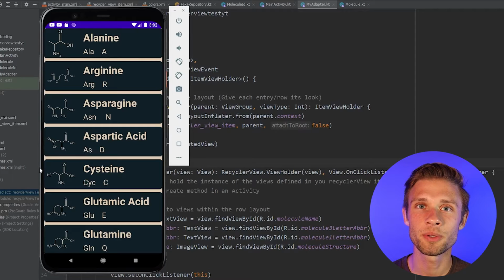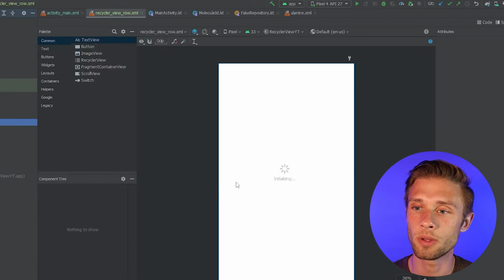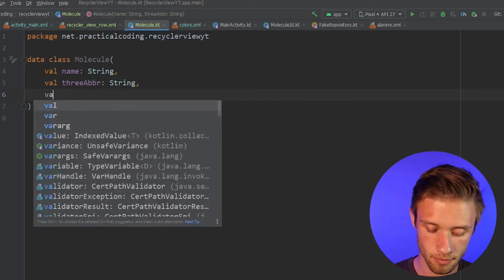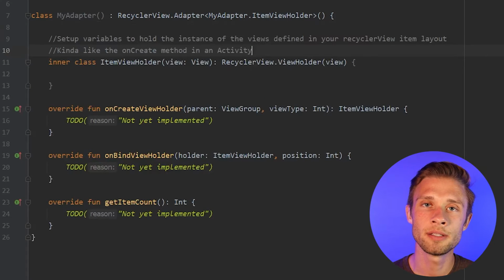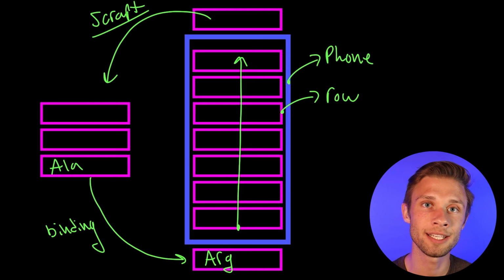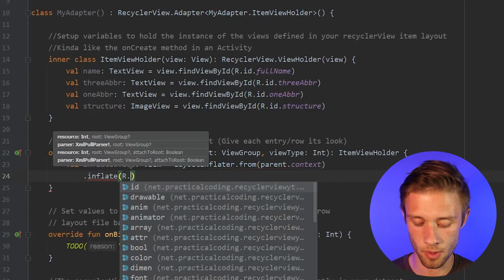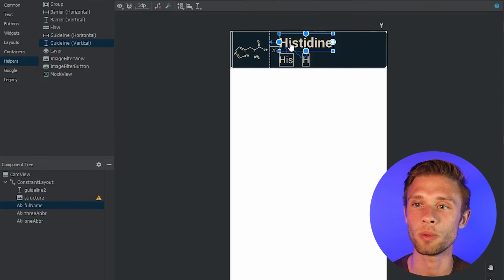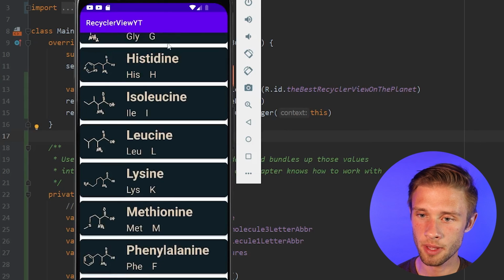RecyclerView | Everything You Need to Know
In this video, you'll learn how to create a basic RecyclerView in Android Studio. The RecyclerView is a common view used in app development to display large amounts of information to the user. Topics covered in this video include creating a custom row layout using a CardView, setting up the RecyclerView Adapter, what the RecyclerView adapter methods are and why we need them, and finally, a little bit of what the RecyclerView adapter is doing in the background.

Chapters:
00:00 Intro
00:13 RecyclerView Data
01:15 Layout Files
03:49 Creating a Data Class
04:58 Adapter Skeleton
07:49 Some Theory
09:33 Adapter Implmentation
13:35 Adapter Overview
14:26 Attaching Adapter
15:38 Testing

Android Studio is a great platform for creating apps that can be deployed on the google play store. If you're new to the series, I'd check out the Android Studio Playlist. There you will be able to see how to create basic apps so you can become a developer.